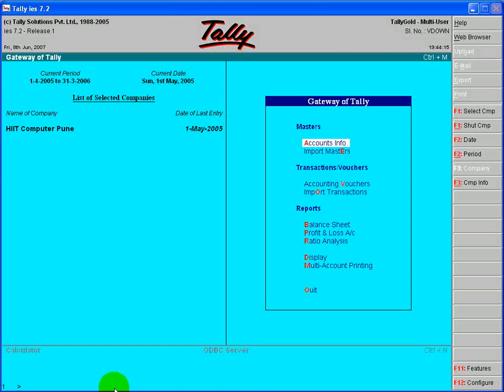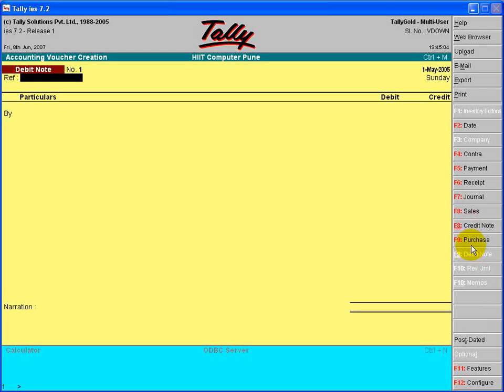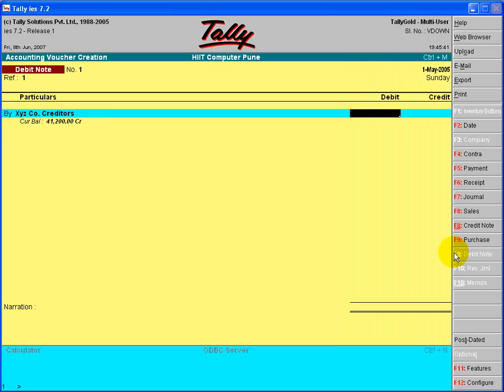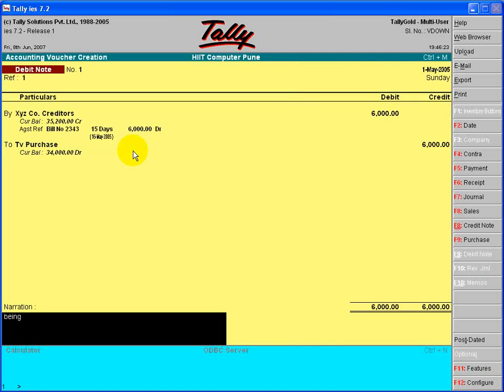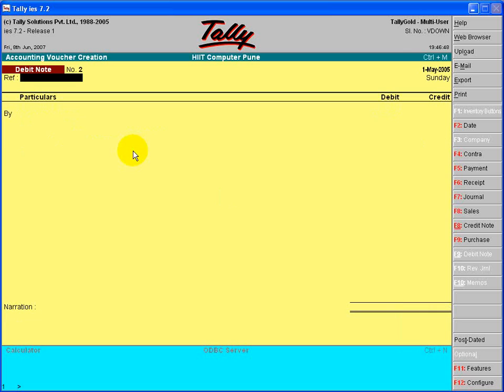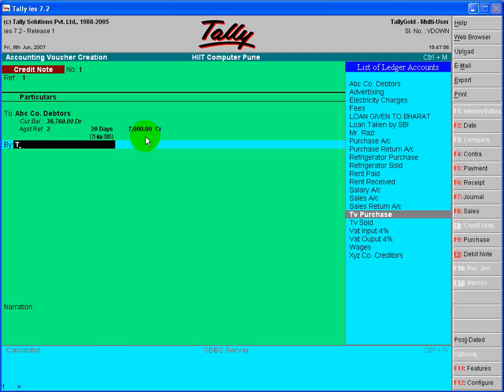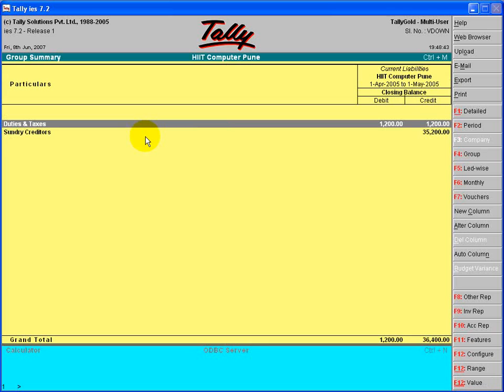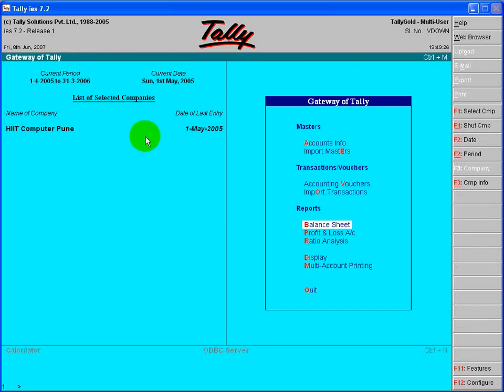9 LEDGER VOUCHER